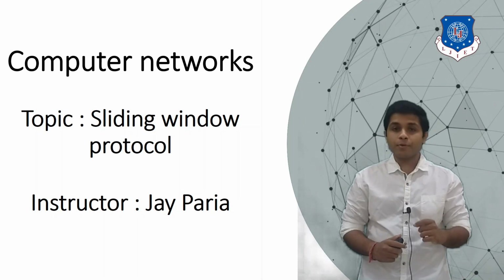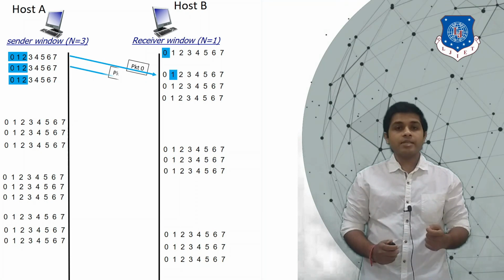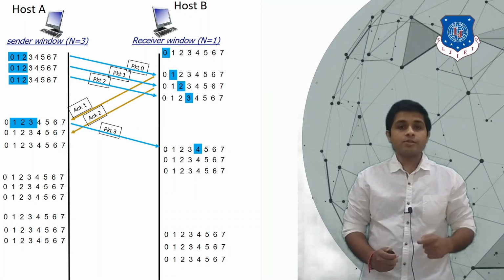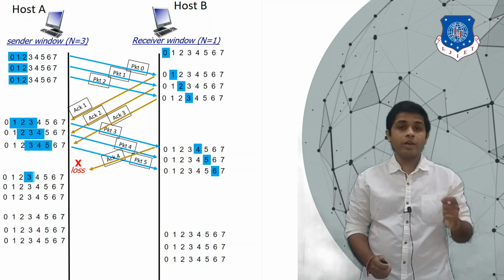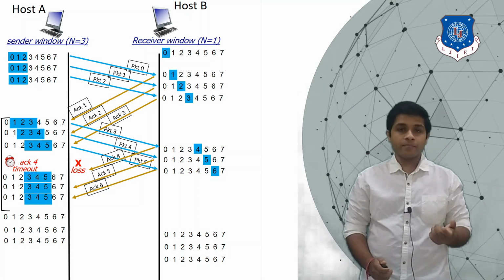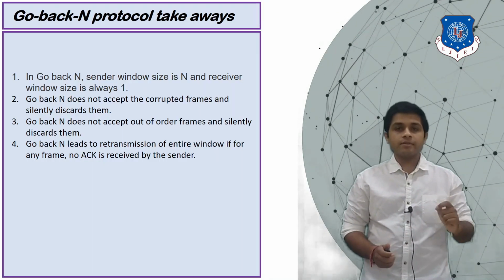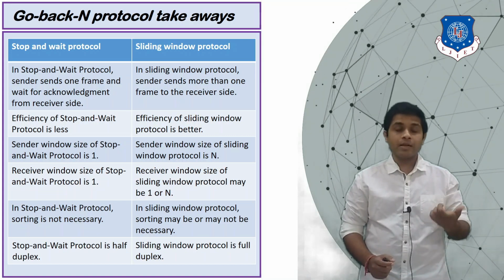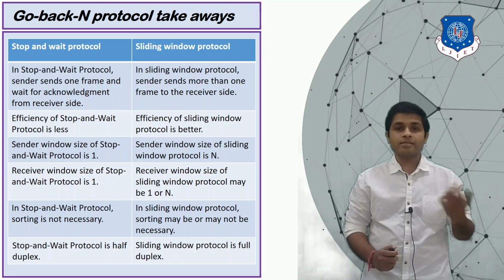Lec-33_Sliding Window | Computer Networks | Computer Engineering